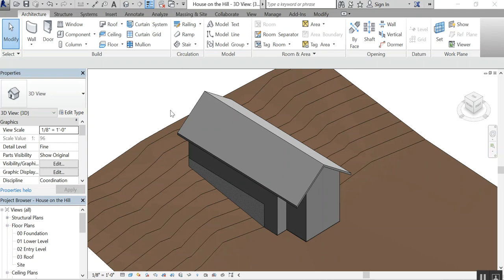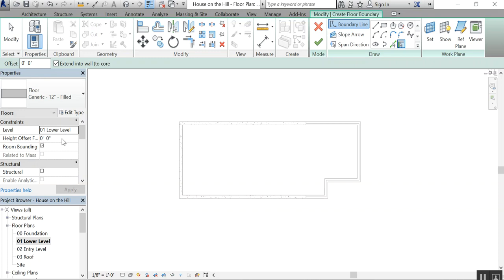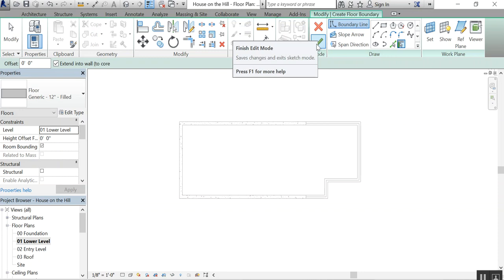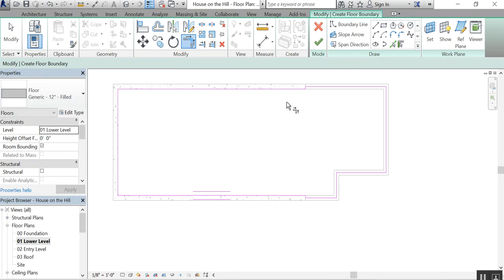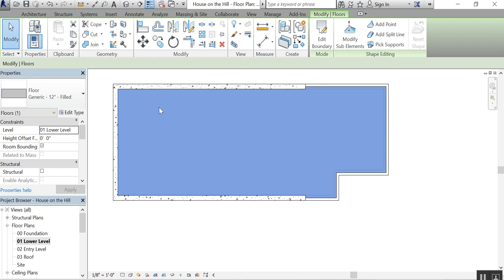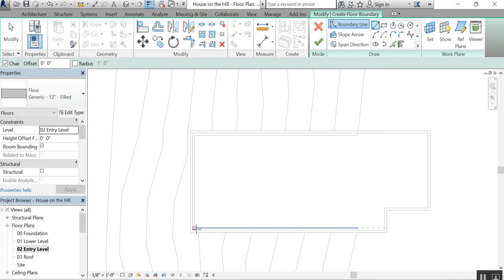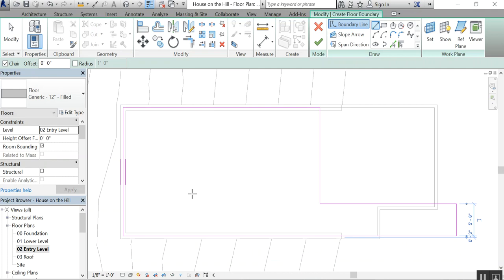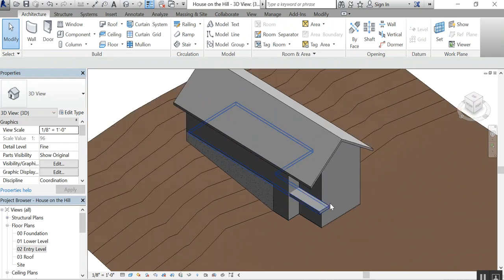ARCH-1307: 05 Floors